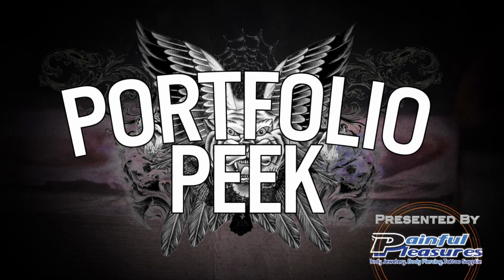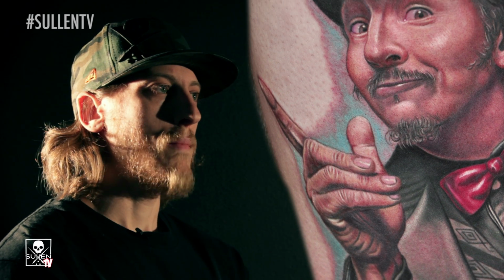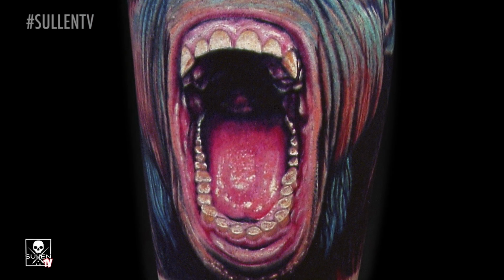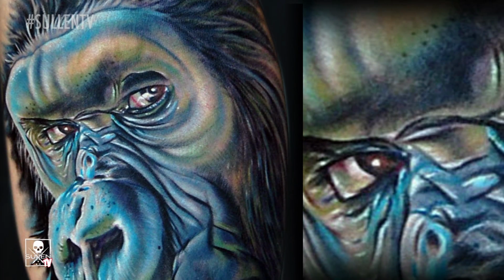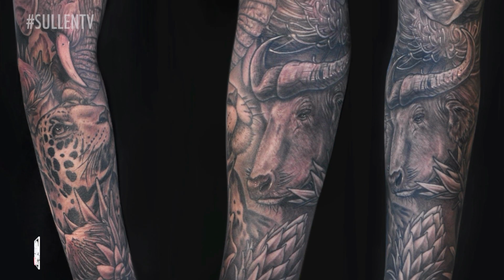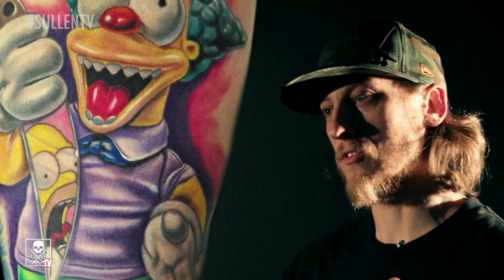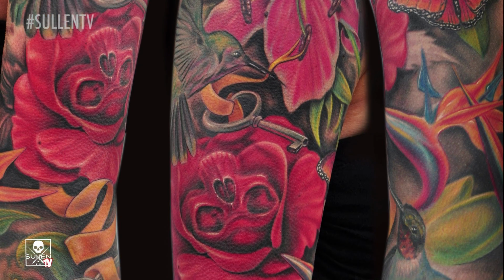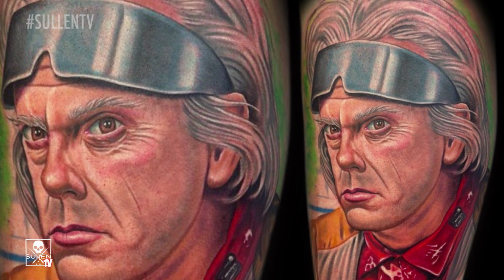Portfolio Peek - Mike DeVries